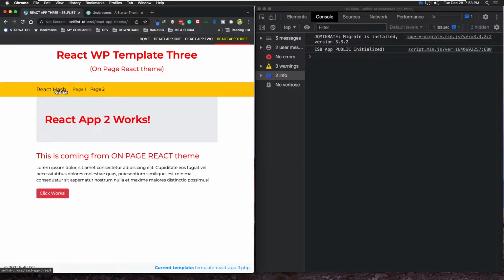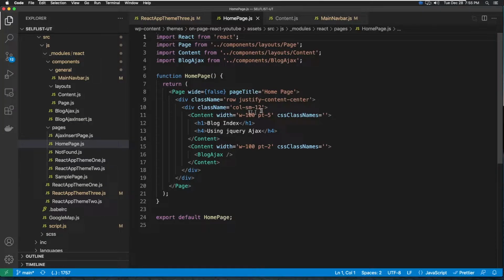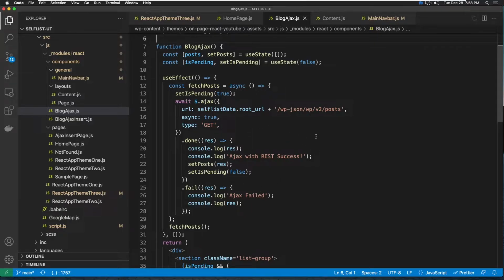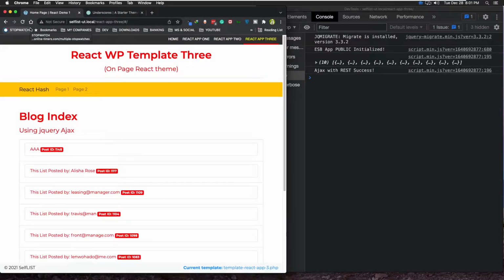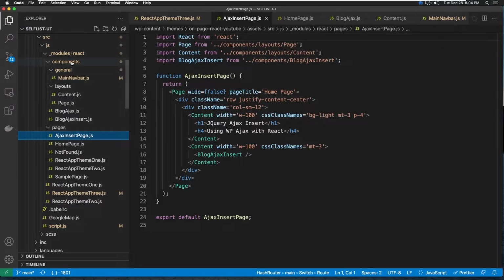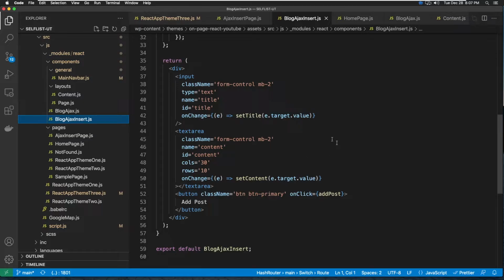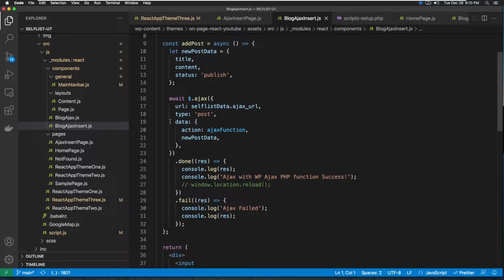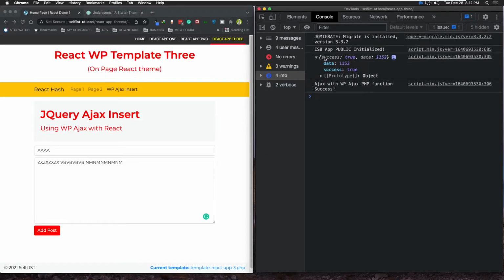REACT IN WORDPRESS 2022 - SETUP & WRITE REACT APPS ON WP PAGE TEMPLATES WITH NPM & GULP.JS PART 4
World's over 43% of all websites are now running on WordPress. And the good news is that this popularity is nothing but growing. On the other hand, React's popularity as a Javascript library is at (its highest) 40%+. And jQuery stands as a close second at 34%. That's why I've decided to build a series to combine all three (WordPress + REST API + React + jQuery). This course is a kick-starter for your React Single Page Applications development on WordPress page templates.

This video is the last of a four-part series. In this video, I add a Blog index page and a Post Insert Form page to the 3rd React Application. The Blog Index page shows a list of current posts and displays them on the home page using React. The Post Insert page inserts a new Post into the WordPress database using WP Ajax & React.js. Which invokes a PHP script inside WordPress using jQuery Ajax. Here is the link for my base theme on Github:

This is not a course for beginners. I assume the audience of this series is knowledgeable on the basics of WordPress (REST API), React.js, and jQuery. I believe this could be helpful to most web developers (WordPress, Javascript, jQuery & React.js ) all over the world.